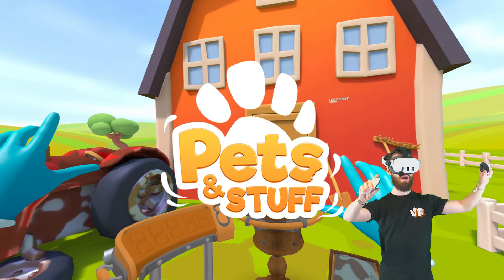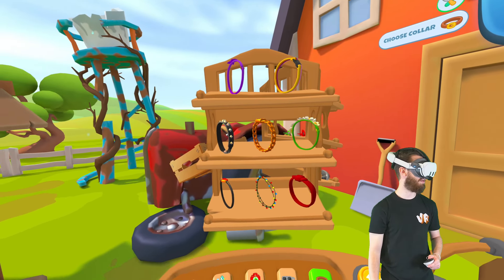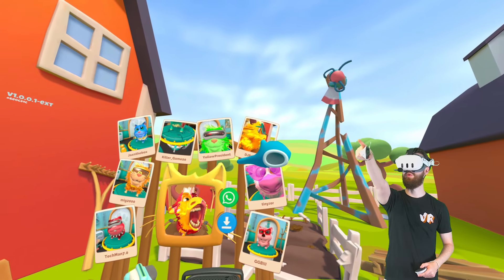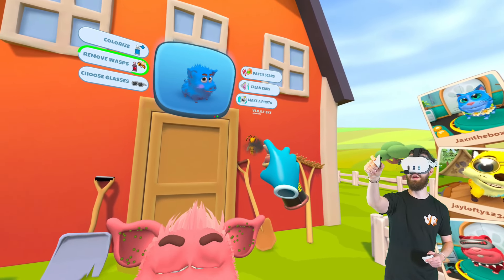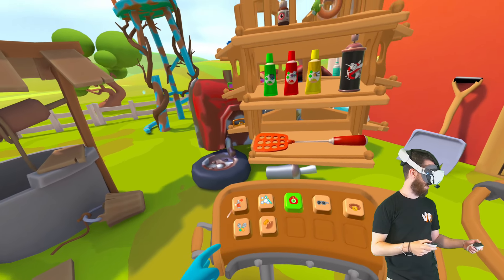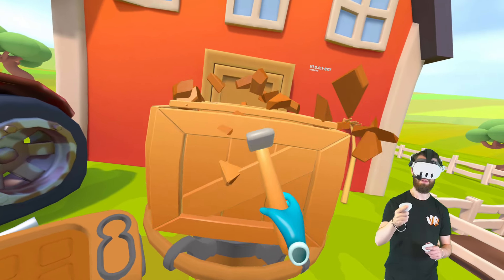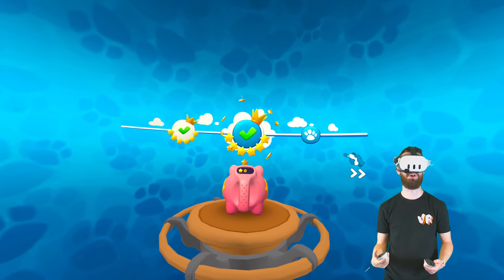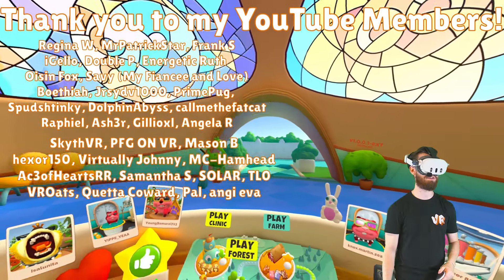Taking Care of UNUSUAL Pets in VR - Pets & Stuff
Today I'm taking care of some unique pets in Pets & Stuff!